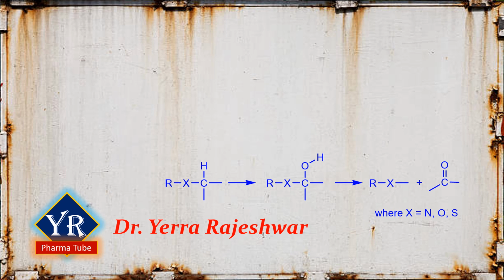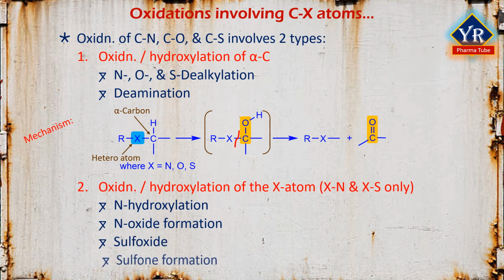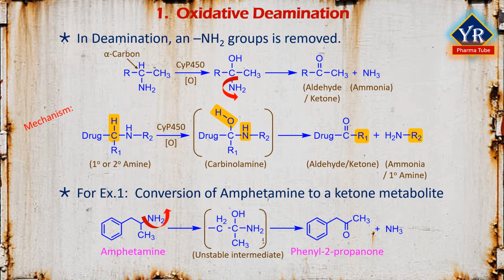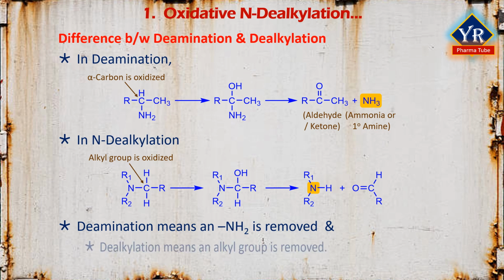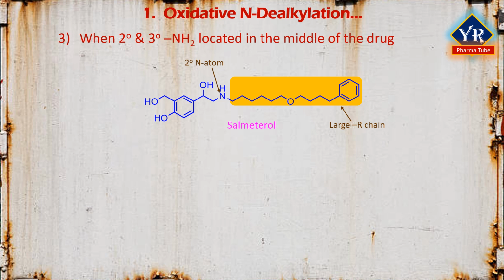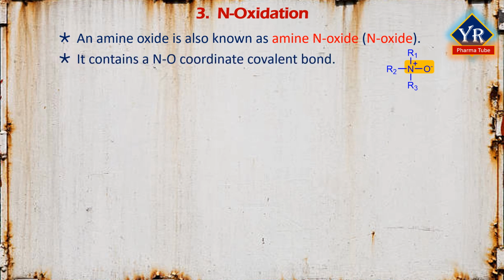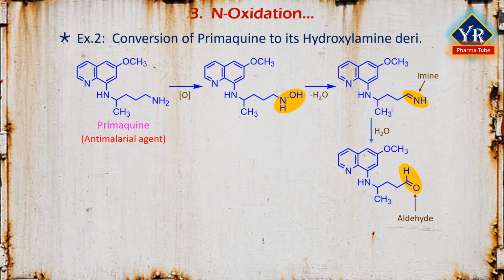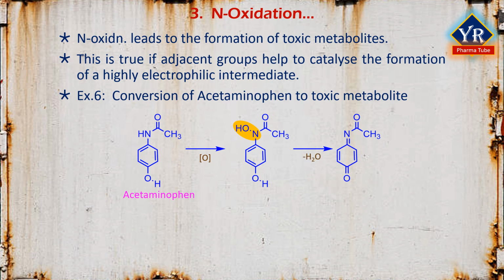Drug metabolism - Oxidations involving Carbon-Nitrogen (C-N) bond | Phase-I Oxidation Reactions